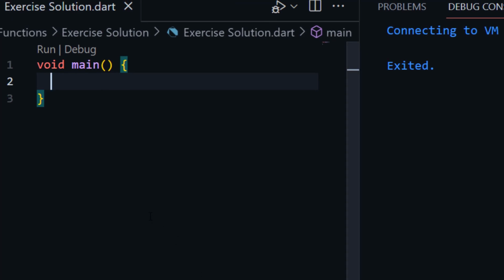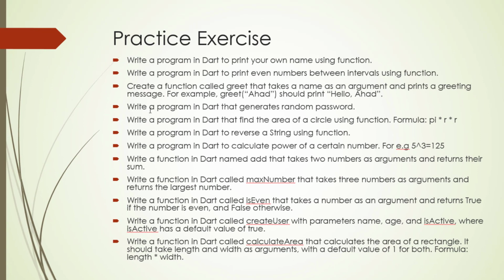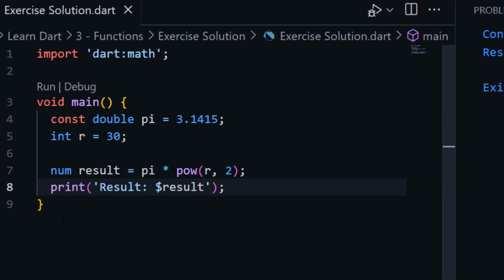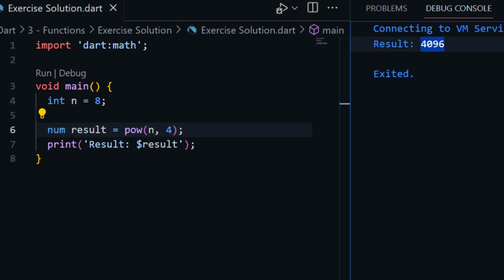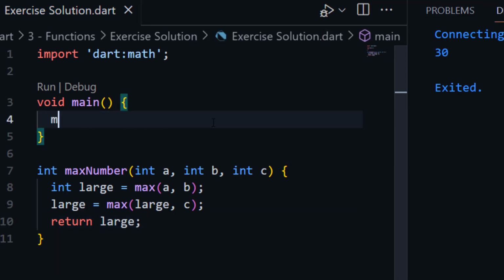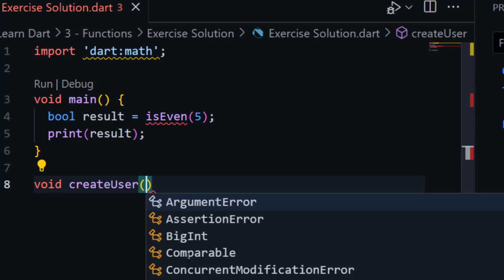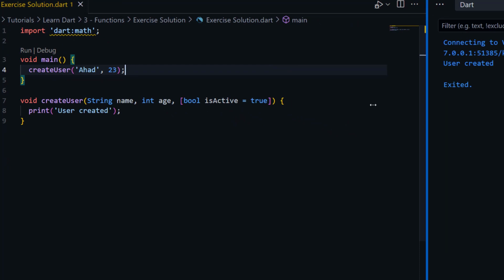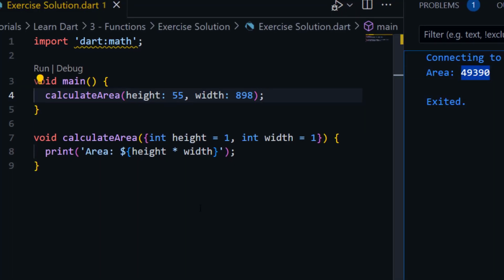Exercise Solution Chapter 3 | Chapter 3 Functions in Dart | Learn Dart Language | Dart Course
In this tutorial we will solve practice exercise for chapter 3.